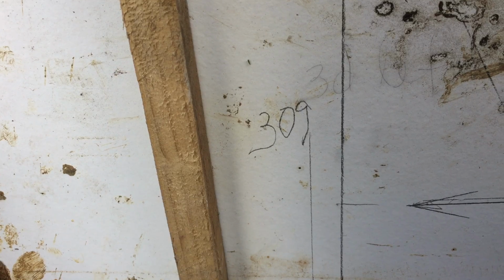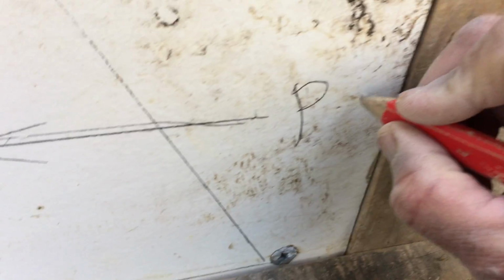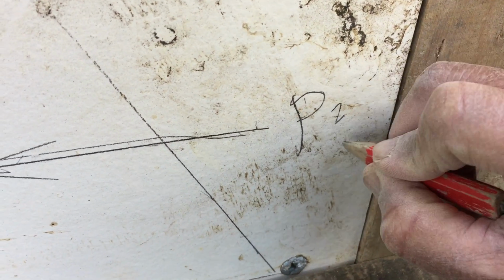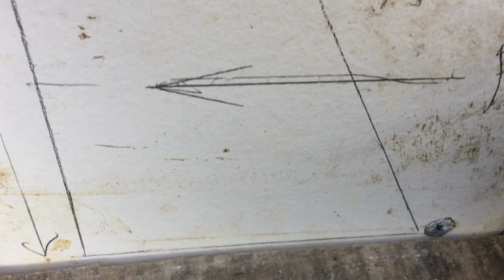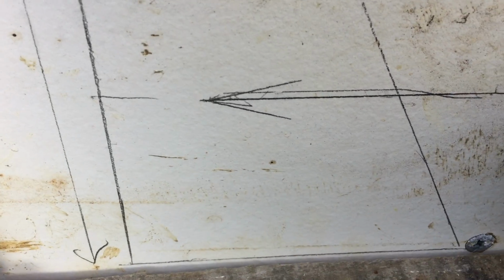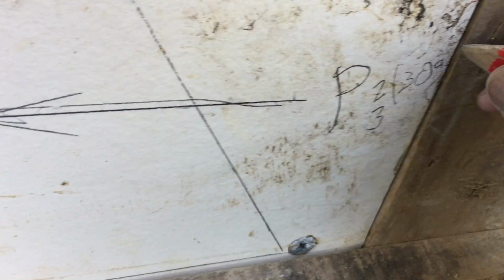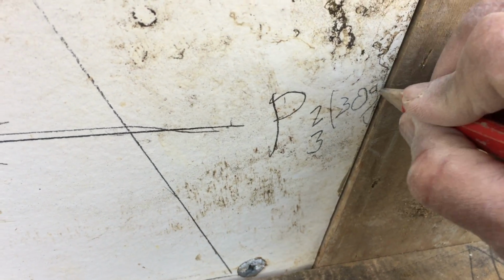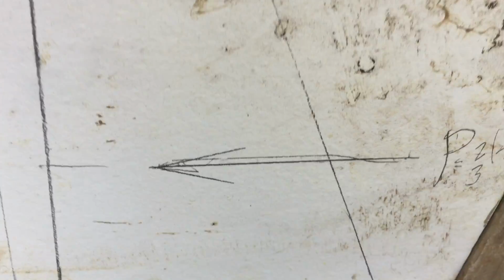Part 34A, 20 September 2020, Sunday: Construction of Concrete Footpath - Locate the Max Concrete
This video is a representation on how to locate the Maximum Concrete Pressure on Retaining Wall Formworks and how to eliminate the possible collapse of formworks (Engineering Mechanics).